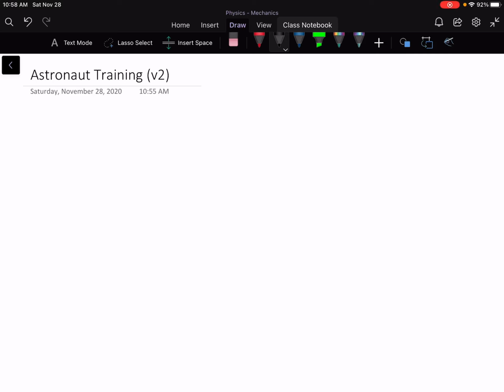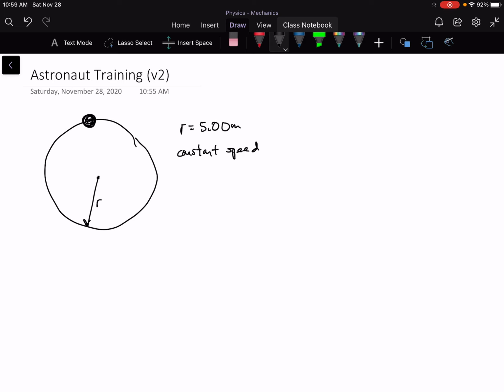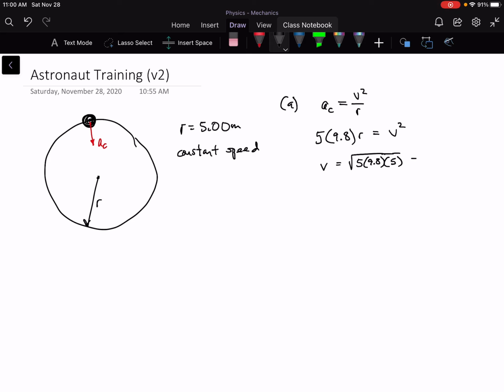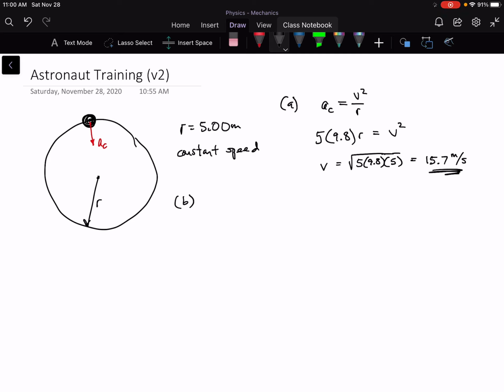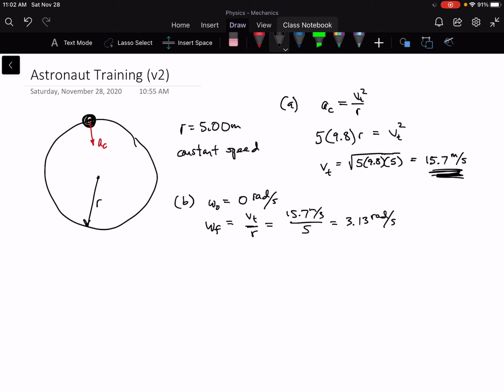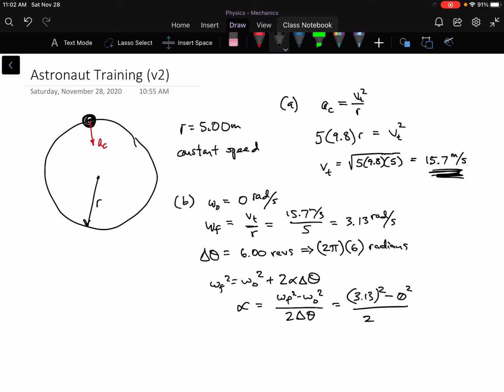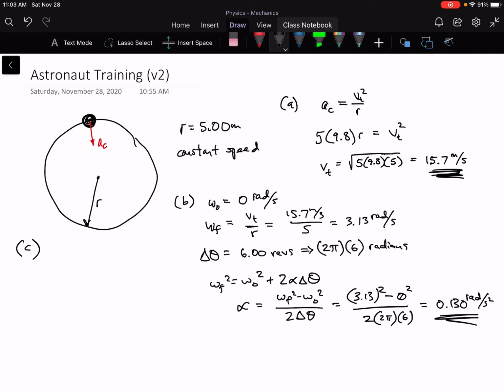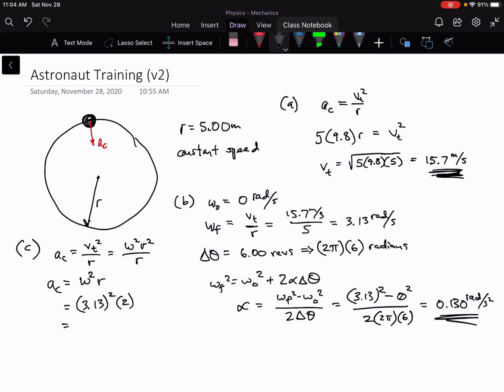Astronaut Training (v2)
This is the astronaut training problem involving circular motion and use of the equations of motion for constant angular acceleration.